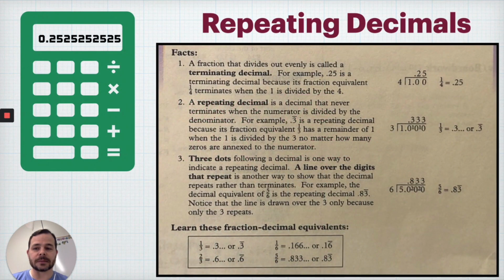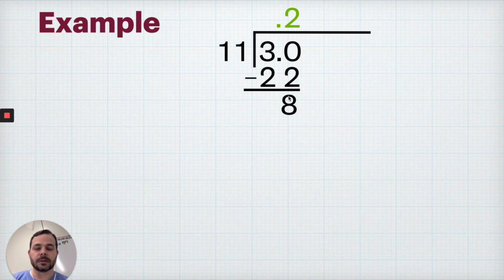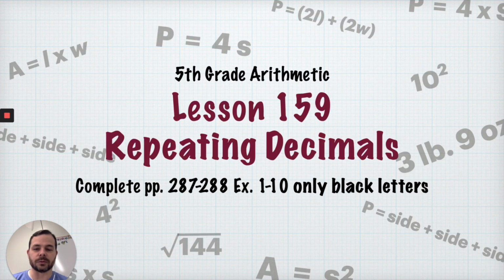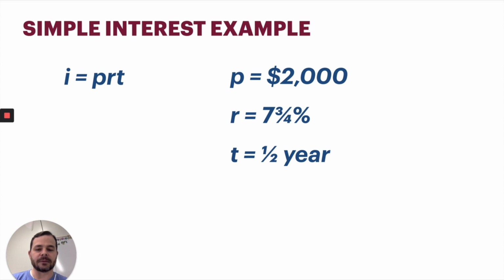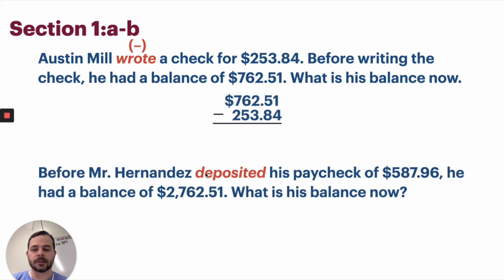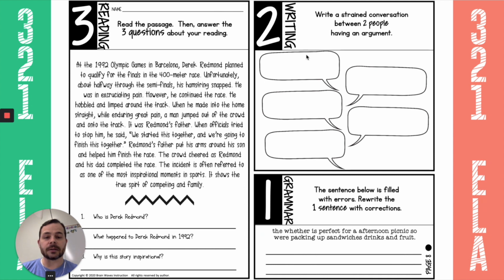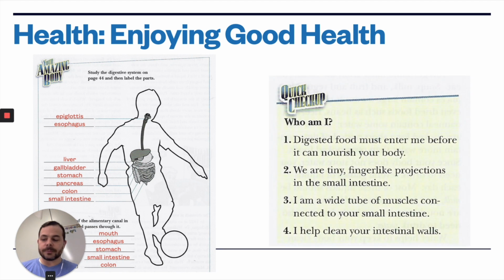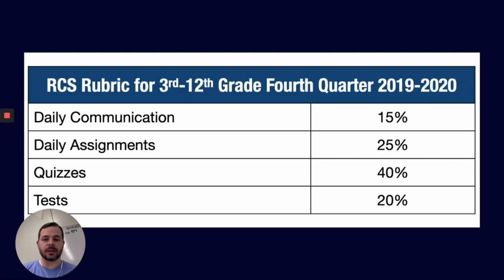Lesson Overview for May 21_2020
Lesson Overview for May 21